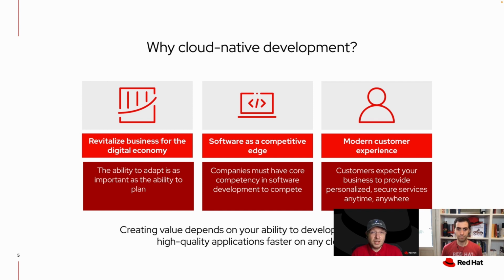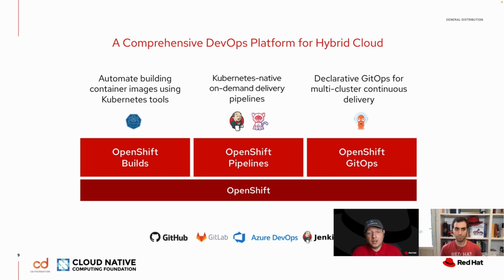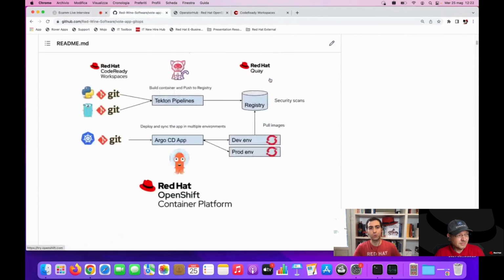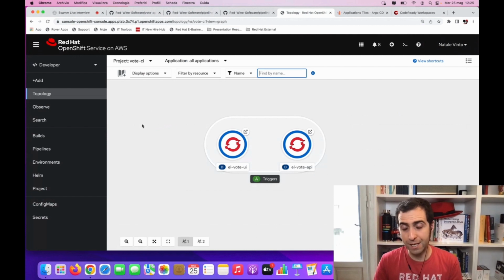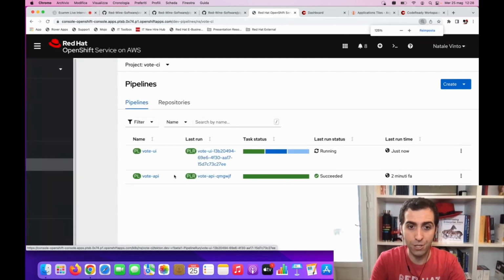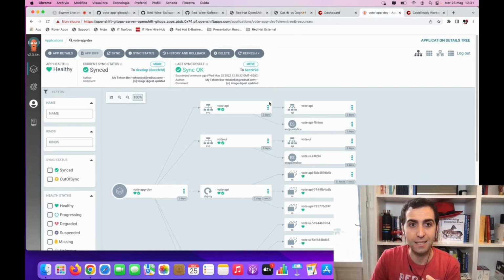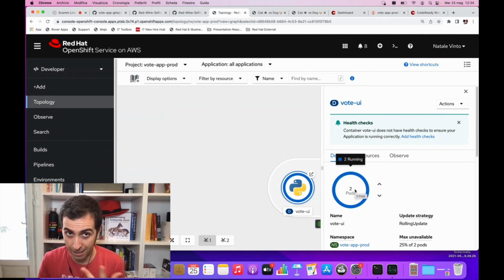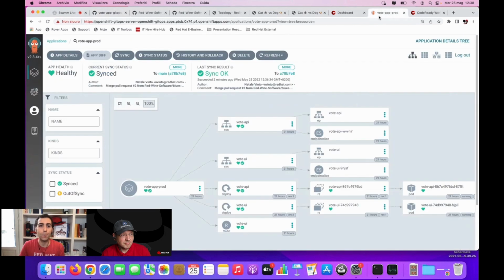Managed GitOps in the Clouds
From code to production with the blink of an eye. This is what we all would want to experience on a day to day bases. But how can we move our CI/CD processes into the cloud in a seamless and integrated way? What are the necessary steps, how do you report the relevant metrics, and how can you become more productive again? Join us to get answers to these and similar questions.
This session with cover:
- An engaging, demo led session.
- The posibilities of Tekton, ArgoCD, Pelorus, and more on OpenShift Service on AWS.